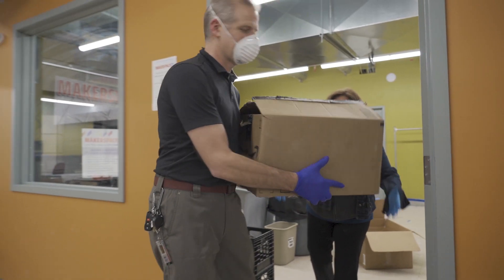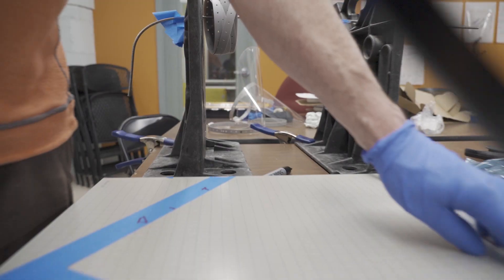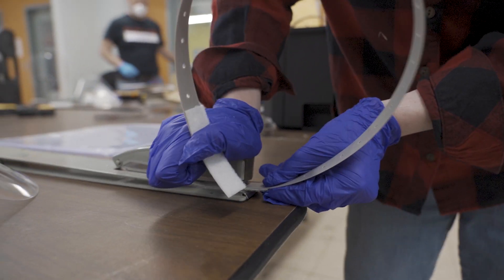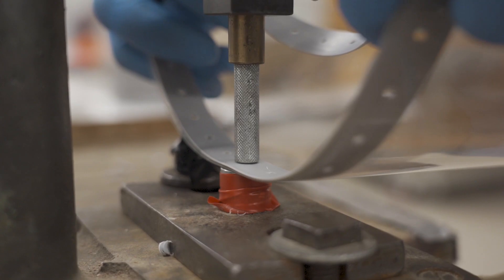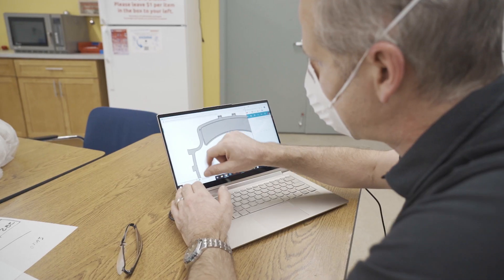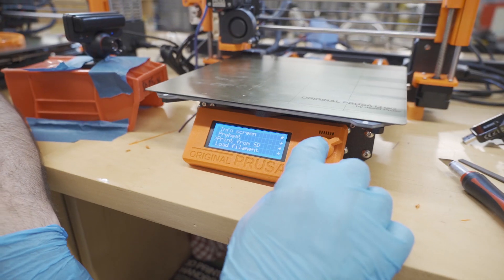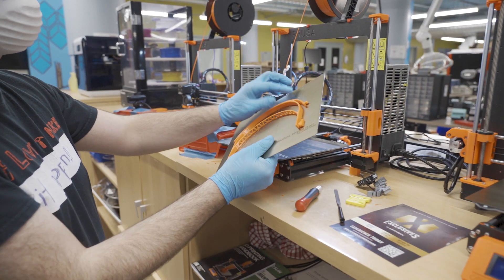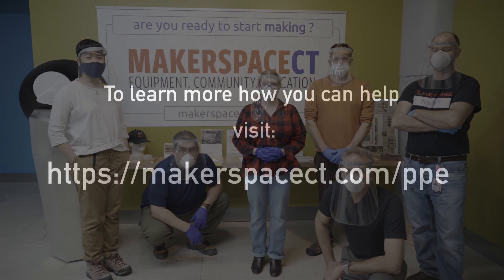Making A Difference In A Time Of Crisis: MakerspaceCT's COVID Response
It began as a Google Hangout to brainstorm ideas for providing assistance during the COVID-19 pandemic. Now, we are in full-scale production to fill the need for personal protective equipment for local first responders and front-line medical workers.

Our community of members, volunteers and staff are 3D printing parts and sourcing off-the-shelf materials for face shields. The streamlined manufacturing process in our Hartford facility is designed to get help quickly to emergency management and healthcare facilities.

This week we responded to the first call for 500 units, but the need could be as many as 10,000 face shields per week just in the Hartford area alone. We'll continue to help meet the local need until the global supply chain catches up to the demand.

We are in production right now and we need your help! Please support our efforts with a financial or material donation today.

to learn more about how you can help. Thank you!

ABOUT MAKERSPACECT:
MakerspaceCT is the largest makerspace in Connecticut and the 2nd largest in New England. We empower prospective inventors, manufacturers, entrepreneurs, hobbyists and students across the region with access to tools, technology, resources and learning opportunities.

MakerspaceCT is a valuable community resource and driving force in Connecticut’s flourishing innovation ecosystem.